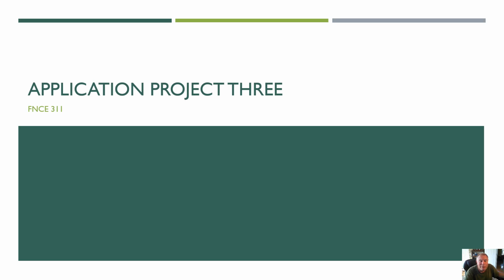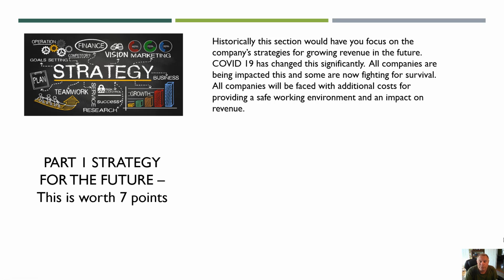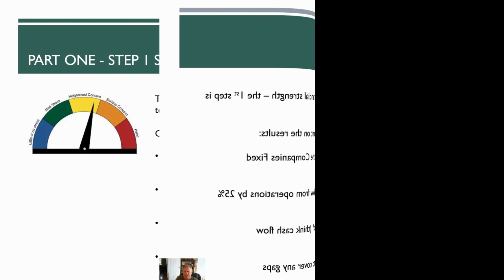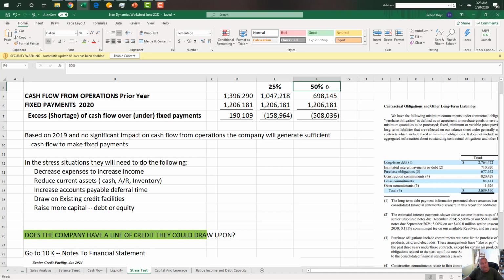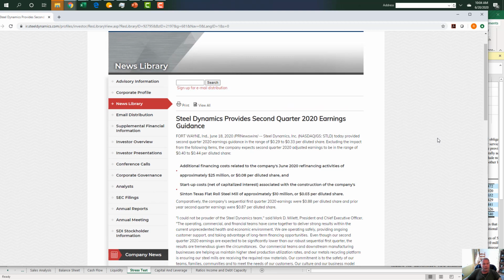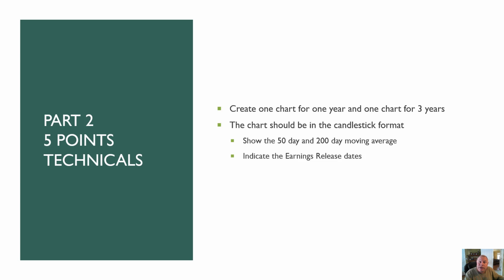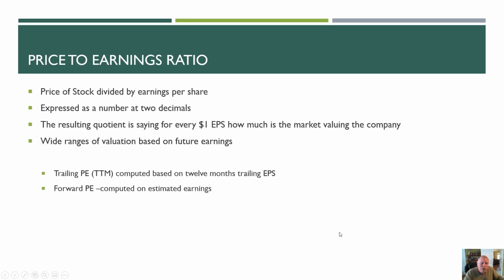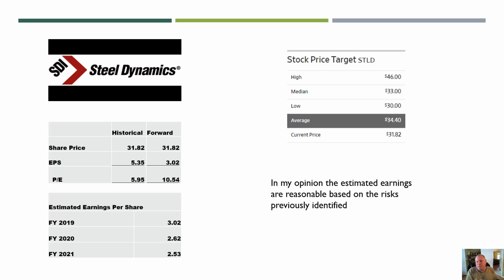Application Project 3 FNCE 311 Summer 2020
Instructions For Application Project 3 FNCE 311 Summer 2020 SUNY Geneseo